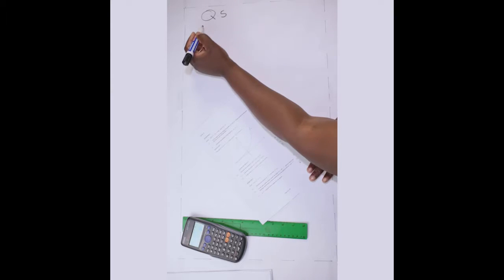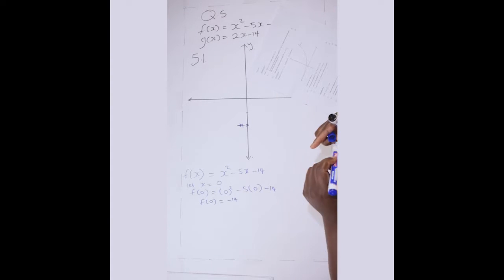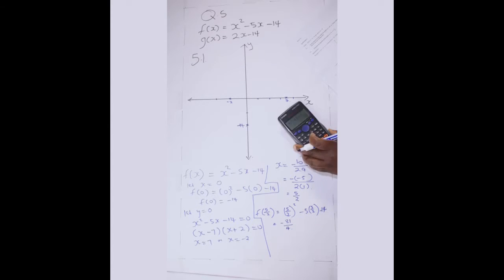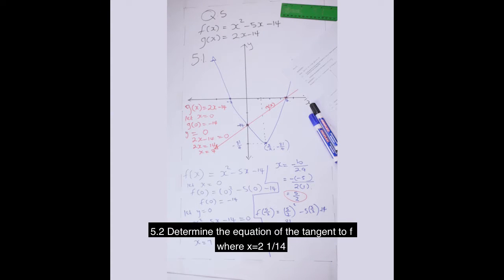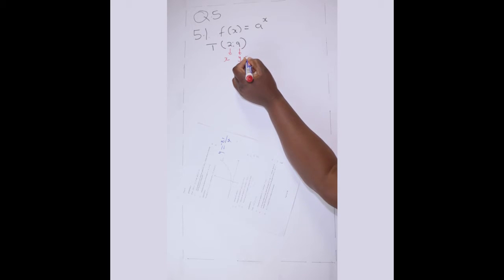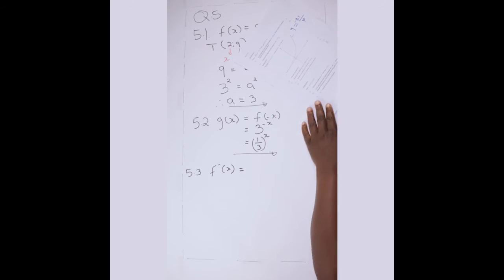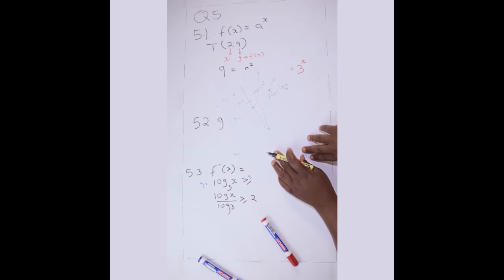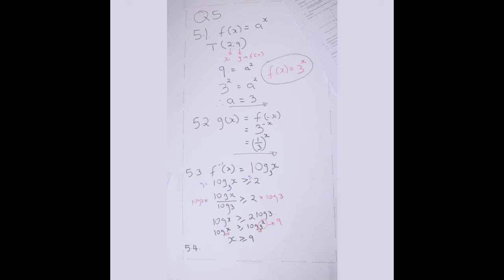Calculus Question 5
Grade 12 Maths Calculus Revision